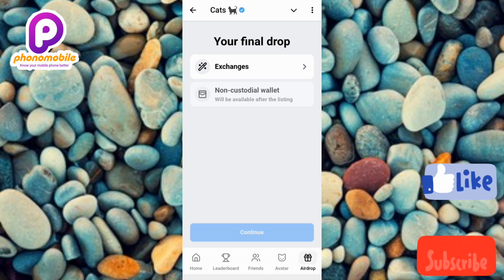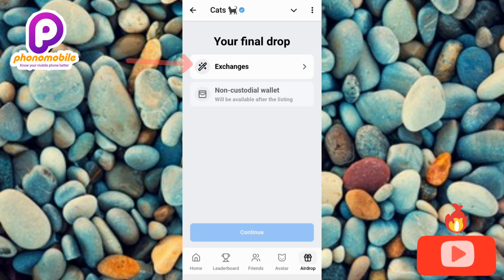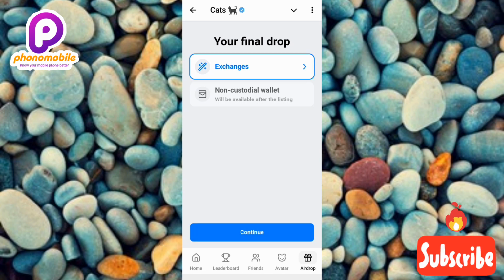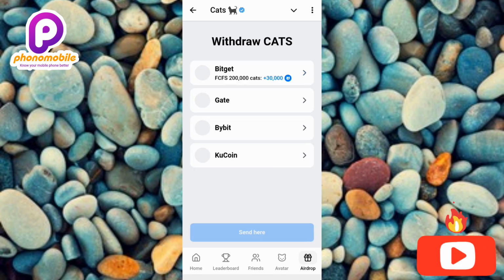How to Claim and Withdraw Your CATS Coin Successfully into Bitget Account | $CATS Token Airdrop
This video is about how to claim and withdraw your Cats Coin/token into your Bitget Account.

How to find and copy your Bitget UID (Bitget User ID) 👉

Bitget is a popular cryptocurrency exchange platform that offers a wide range of digital assets, including Cats Coin ($CATS). If you're a participant in airdrops, rewards, or trading competitions, you may have earned Cats tokens that need to be claimed and withdrawn into your Bitget account. Claiming and withdrawing your $CATS tokens is a straightforward process, but it requires attention to detail to ensure a smooth and successful transaction. In this comprehensive guide, we will walk you through the step-by-step process of claiming and withdrawing your CATS tokens into your Bitget account.

Step-by-Step Guide:

1. Log in to your Bitget account and navigate to the "Assets" or "Wallet" section.
2. Search for CATS in the list of available assets and click on it.
3. Click on the "Claim" or "Receive" button next to Cats.
4. Enter the required information, such as the airdrop or reward details.
5. Verify your account and complete any additional security steps.
6. Once claimed, navigate to the "Withdraw" section.
7. Select CATS as the withdrawal asset and enter the amount.
8. Enter your Bitget wallet address or generate a new one.
9. Confirm the withdrawal details and submit.

Claiming and withdrawing your Cats tokens into your Bitget account is a simple process that requires careful attention to detail. By following these steps, you can successfully claim and withdraw your Cats tokens, ensuring they are safely stored in your Bitget wallet. Remember to always verify your account and complete additional security steps to protect your assets. With this guide, you're now equipped to manage your Cats tokens confidently on the Bitget platform.